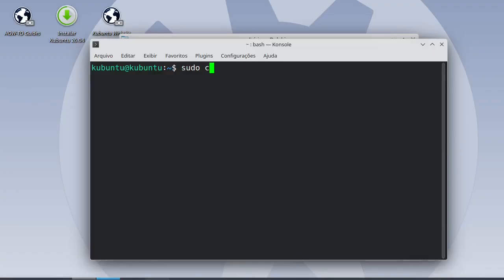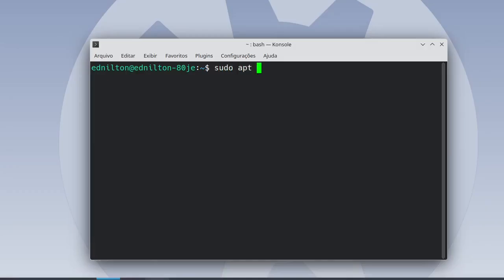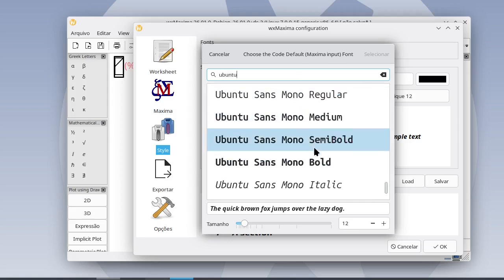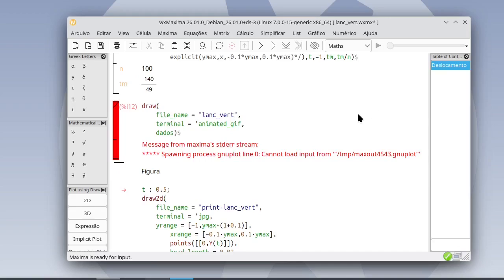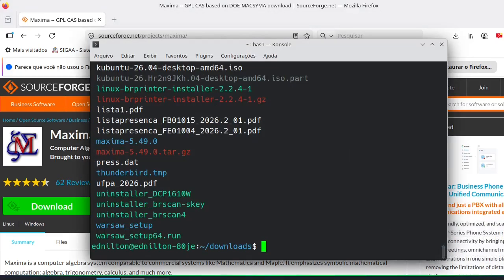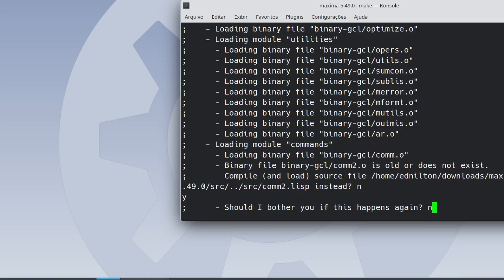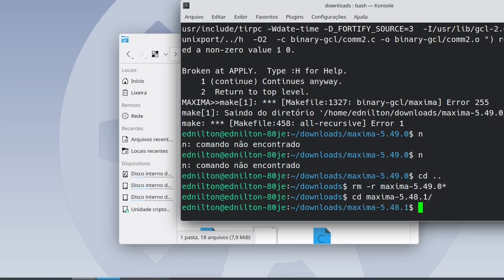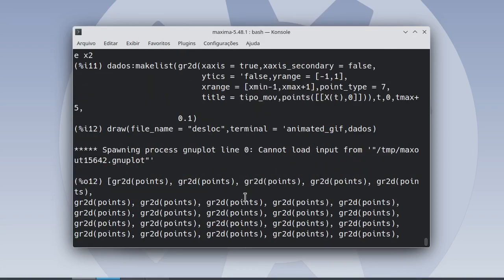Does (K)Ubuntu 26.04 work for me?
I have tried Kubuntu 26.04 which was released recently. Unfortunately Maxima did not work as expected, and I had to compile it. Watch this video if you want to know how to compile Maxima in Linux and if the compilation was successful.